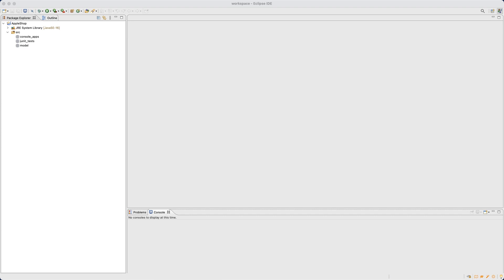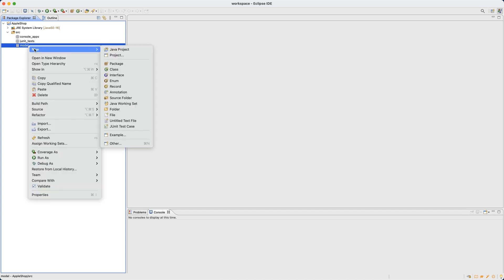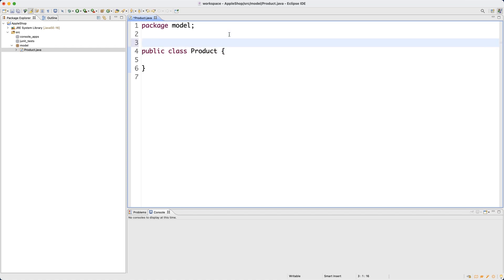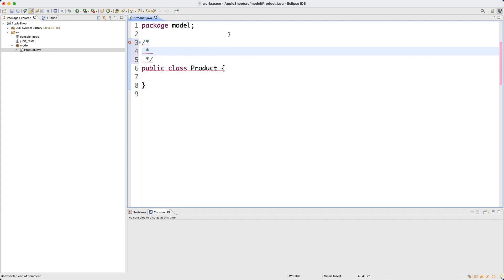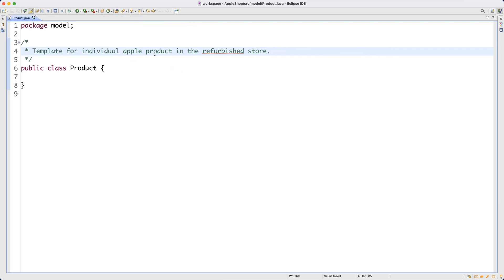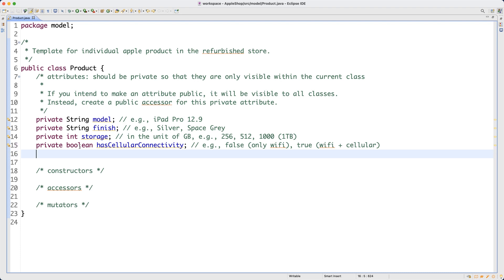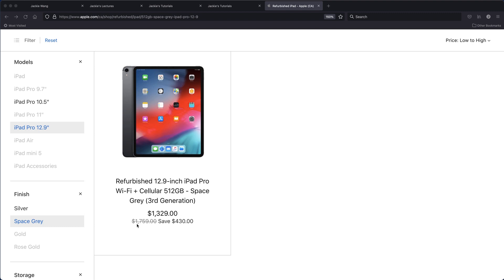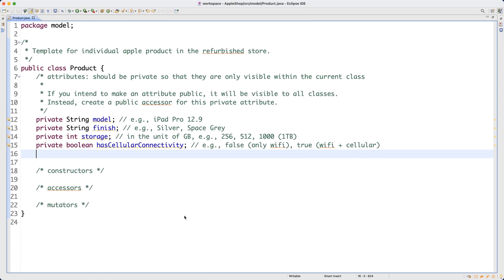[HD] EECS2030 F21 - Review Tutorials Week 1 - Part 3 - Product: Implicit, Default Constructor